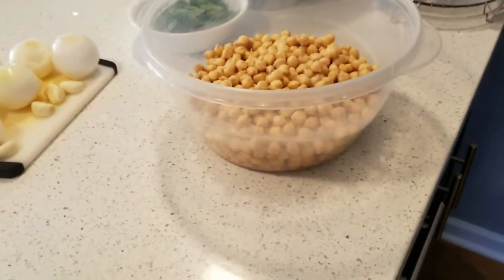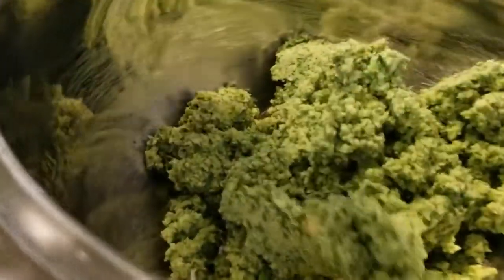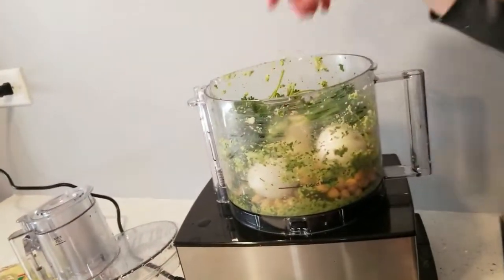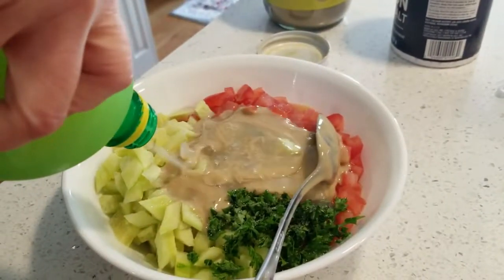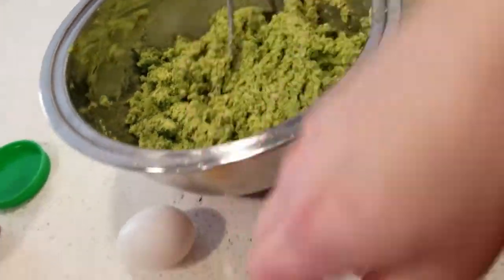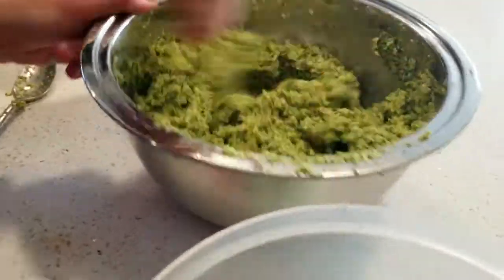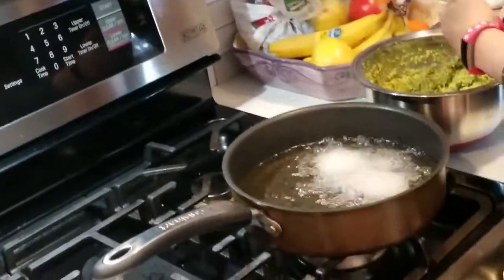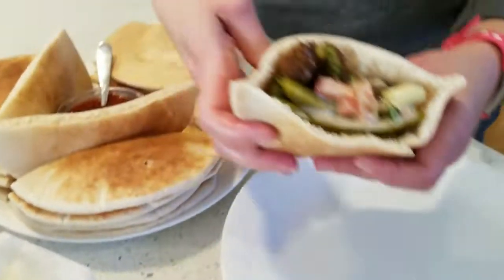my mom thinks she can cook ep. 3 falafel